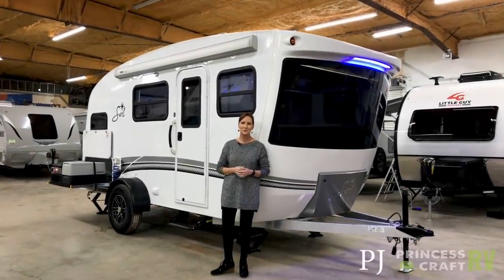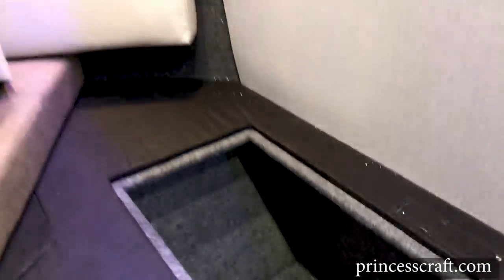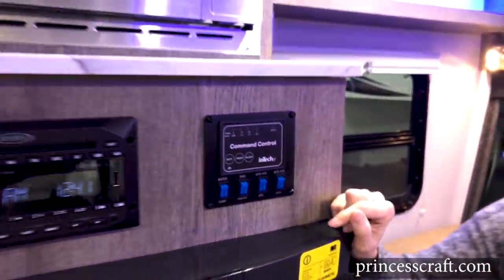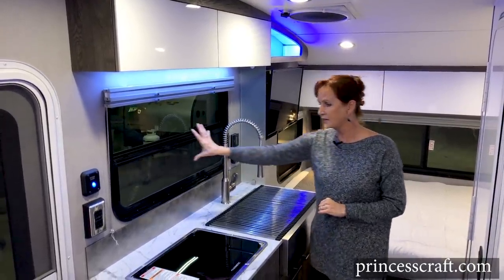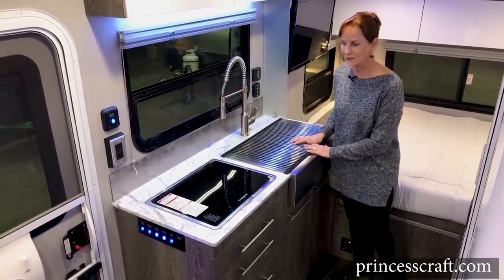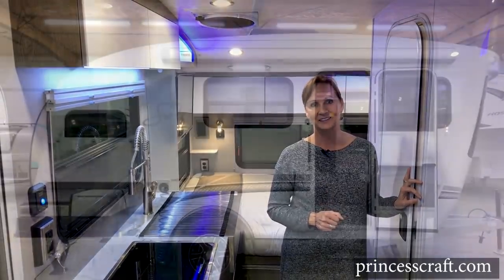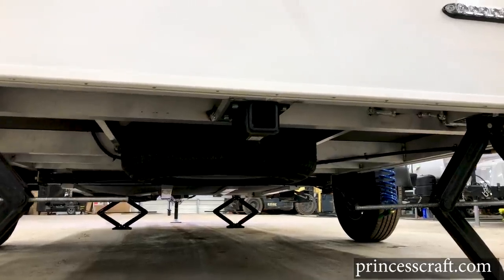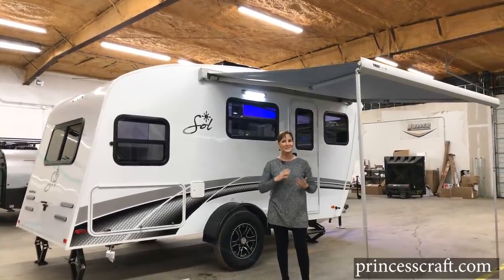2019 Sol Horizon Travel Trailer by InTech RV Walkthrough Tour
PJ and Princess Craft RV in Round Rock, TX are proud to present a tour of the brand-new, 2019 Sol travel trailer from InTech RV! The Sol has a beautiful floor plan, a great look, fantastic materials, and a high quality build. Check the specs below!

Specs:

Sol - 3400
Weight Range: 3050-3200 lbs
GVWR: 3900 lbs
Tongue Weight Range: 400 lbs

The Features
Interior Height  6'6"
Interior Length  15'9"
Sleeping Space         2-4 Adults
Off Grid                  Solar Prep

Exterior Colors:
Silver Mine
Electric Blue
Gold Dust

Chassis
All Aluminum Frame
All-Tube Aluminum Cage Construction
Triple Tube A-Frame
Dexter Torsion Axle
7-Way Trailer RV Plug
2" Ball Coupler
Safety Chains
1200# Manual Jack w/ Bogey Wheel
ST225/75R15 Nitro Filled Tires w/ Aluminum Wheels
Electric Brakes

Interior
Grey Vinyl Walls
Woven Vinyl Flooring
(6) Windows w/ Screens (Tinted Glass)
Day/Night Shades for Windows
Front Roll Down Shade for Dinette Window
Insulated Walls & Ceiling
16,000 BTU LP Furnace
13,500 BTU Low Profile Roof Mount A/C

Furniture & Cabinetry
Queen Size Bed in Rear w/ Mattress
Front Dinette w/Storage
Upper Cubby Storage
Front Valance Cabinet
Upper & Lower Kitchen Storage Cabinet
Rear Bedroom Overhead Storage
Bedroom Wardrobe Closet
Bedroom Storage Drawer
Refrigerator/Microwave Cabinet w/ Storage Drawer

Kitchen Features
3.7 Cu Ft 3-Way Refrigerator
Deluxe Farmhouse Style Stainless Steel Sink
Brushed Nickel Commercial Style Faucet
2 Burner Stainless Steel Gourmet LP Cooktop
Kitchen Countertop Extension Over Bed
Stainless Steel Microwave
Fire Extinguisher
Stainless Steel Backsplash
Frosted Glass Vertical Accent

OPTIONS:
 10’ Thule Awning
 Slide Out Kitchen
 Refrigerator for Slide Out Kitchen

Electrical
32” LED TV w/Locking Swivel Mount
AM/FM/CD/Bluetooth/DVD Stereo w/ Speakers
Roof Mounted HD TV Antenna
30 Amp Motorbase w/ Shore Cord
30 Amp Load Center
35 Amp Converter/Charger
12V Fuse Panel
Battery Box & Battery Prep w/ Disconnect
(8) Interior 12V LED Dome Lights
(4) 120V Interior Outlet
(2) 120V Outlets w/ (2) USB Ports
Solar Panel Charge Port Prep
(1) Roof Vent w/ Vent Light – Bathroom
(4) Interior 12V LED Directional Reading Lights
Exterior Cable Inlet w/ Interior Outlet & 12V Power
(1) Roof Vent – Main Living Area
CO & LP Detectors
(1) Exterior 12V LED Scare/Porch Lights

Bathroom
Wet Bath w/Porcelain Toilet
Brushed Nickel Shower Wand
Mirror on Inside of Bathroom Door
Shower Interior Accent Wall
White Bathroom Accent Wall
Shower Accessory Storage Net

Plumbing Components
Monitor Panel w/ Water Tank Heater
City Water Hookup w/ Fresh Water Fill
30 Gallon Black Holding Tank
28 Gallon Fresh Water Holding Tank
12V 3.0 GPM Water Pump w/ Switch
6 Gallon Gas OR Electric Water Heater
(2) 20# LP Tank In Front Compartment
Exterior Shower Hookup

Exterior
Fiberglass Sidewalls & Roof
Fiberglass Front Cap w/ Tempered Glass Windshield - 3 Ply, Tempered, Automotive
Black PowderCoated Fenders
LED Bullet Clearance Lights w/ Reflectors
(4) Slimline LED Tail/Brake Lights
LED BeeHive Front Marker Lights
Front 12V LED Accent/Hitching Light
RV Entrance Door w/ Screen & Window
Front & Rear Stabilizer Jacks
Pull Out Step
Exterior White Out Package
Rear Bullet Clearance Lights
Front LP Compartment Cover
2" Rear Receiver - 200lb. Max Load
Under Frame Spare Mount w/Spare on Steel Wheel
(2) Exterior Storage Compartments Under Bed

Music Credits (Thanks To)
Free Music for Vlogs
• Track Info:
Title: Alive
Artist: Nekzlo
Genre: Electronic
Mood: Bright
• Contact the artist:
vlogyoutubevideofree music for vlogsfree music for youtube